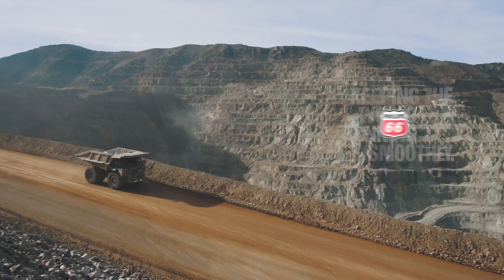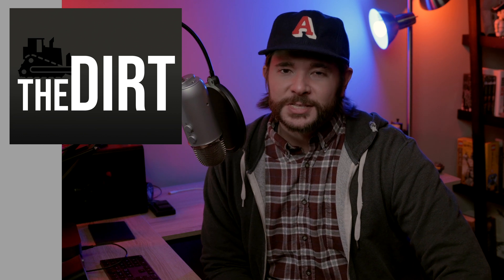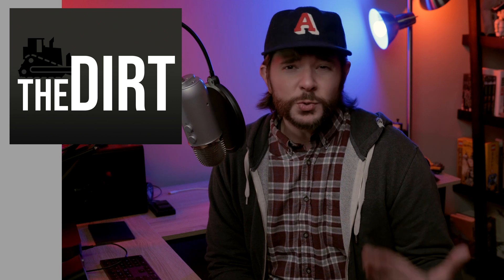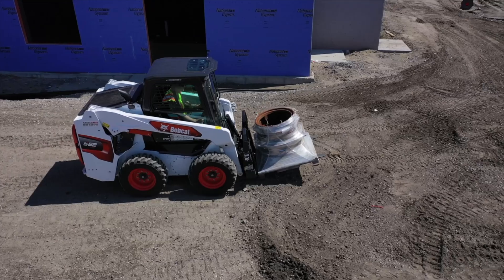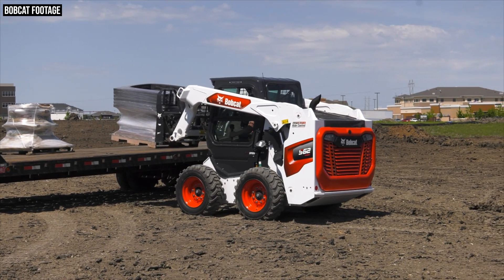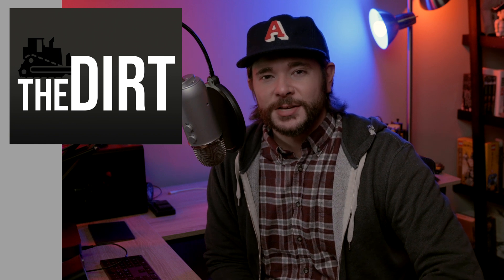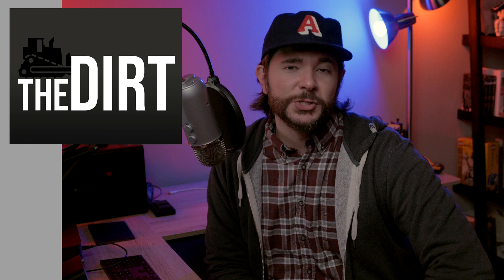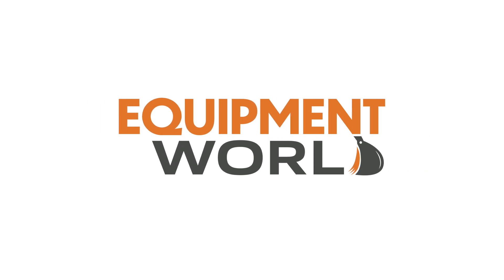Bobcat Loader Expert Explains Why S62 Skid Steer, T62 CTL Are "The Total Package" | The Dirt #21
With the launch of the S62 skid steer and T62 compact track loaders, Bobcat has launched the smallest models yet in its new R-Series generation of loaders. On this episode of The Dirt we welcome in Sarah Peckskamp of Bobcat to break down everything new on these loaders. But because the new S62 and T62 loaders are part of the larger R-Series generation, we’ll also get into several improvements—a new design, a new engine, a new cooling system, better durability—Bobcat is making to its skid steers and CTLs across the lineup.

Episode Chapters

0:00 Intro

1:00 What Machines do the S62 and T62 Replace?

2:21 What Improvements do the S62 and T62 Have?

3:53 Improved Lift Capacities

6:12 New Engine Design, New Fuel System

7:45 New Exterior Design and Improved Durability

10:28 Larger Cooling Package

11:57 Five-Link Torsion Suspension Undercarriage Standard

13:08 Cab Improvements and New Clear Side Enclosure Option

15:05 Maintenance

How is the New Cat 315 GC Excavator Different from the Standard Model? Who's it For?